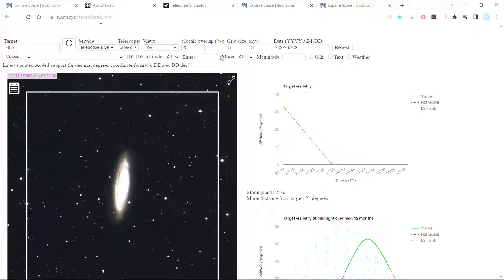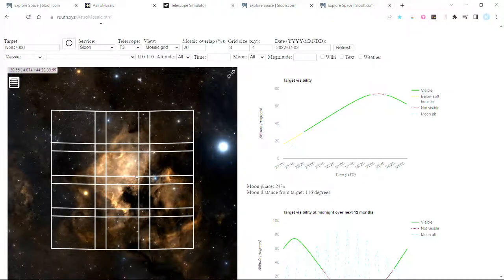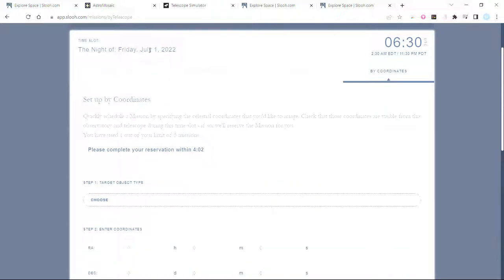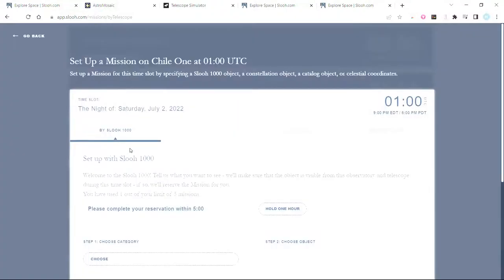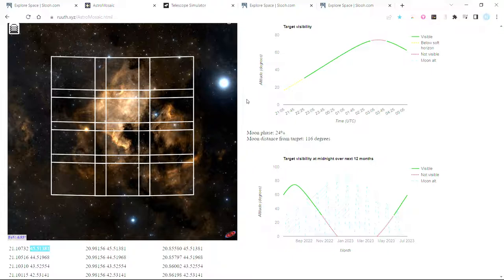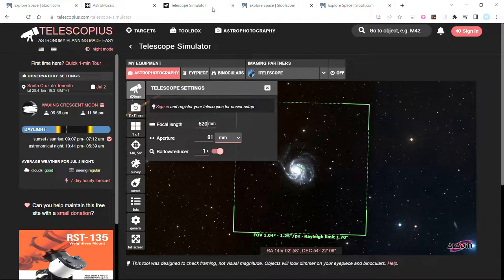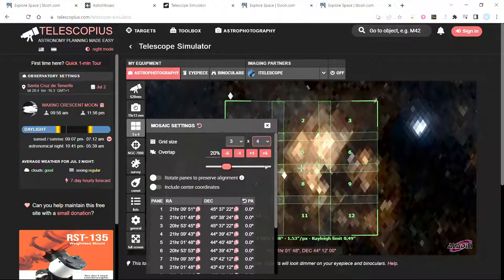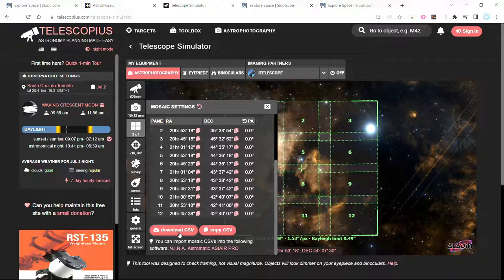Astrophotography Mosaics with Slooh - Part 1: Planning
Mosaics make it possible to photograph a larger portion of the sky by combining smaller panels into one large image.

This is a quick introduction to two mosaic planning tools, with a focus on generating coordinates for use with the Slooh telescopes. In both tools, a 12 panel mosaic will be created of NGC 7000, the North American Nebula.